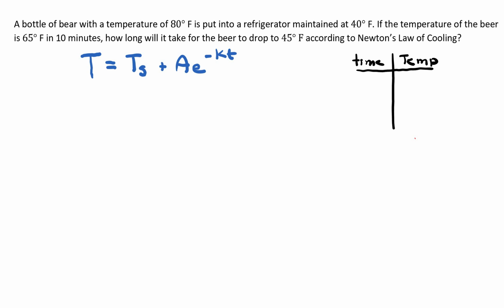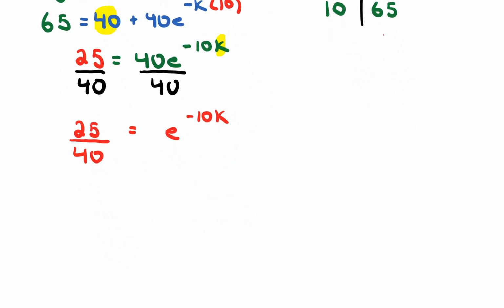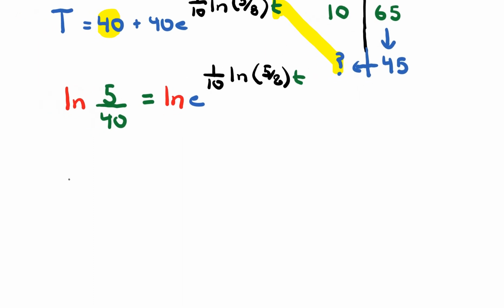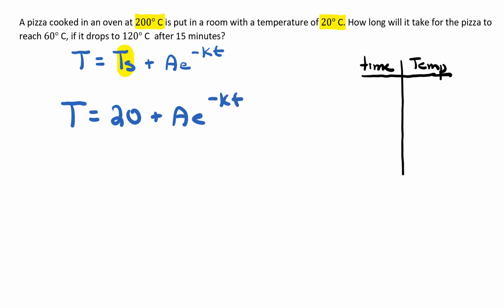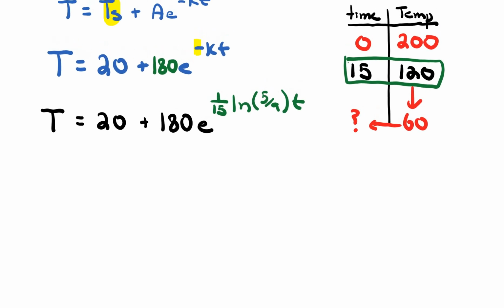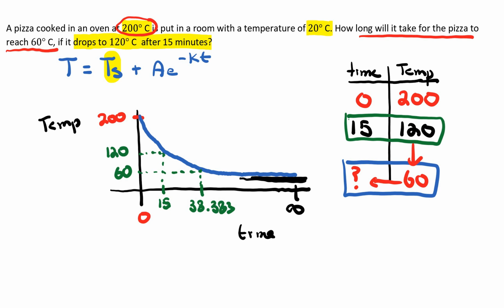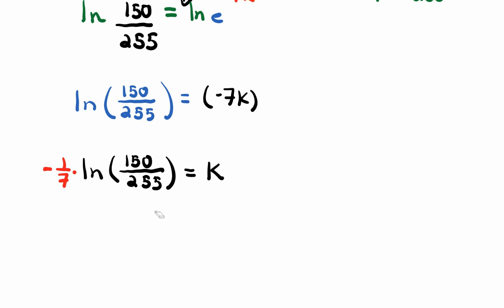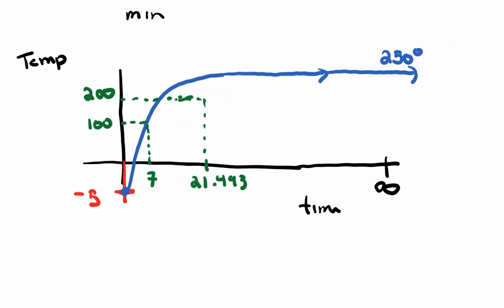Chapter 7: Applications of Definite Integrals Newton's Law of Cooling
Page 362-363 Ex5, Ex7, Ex8